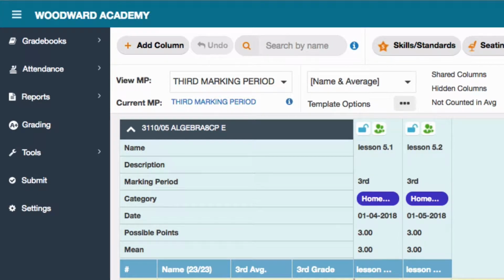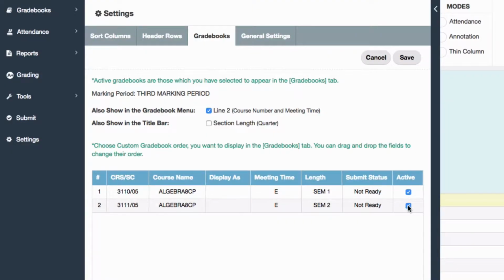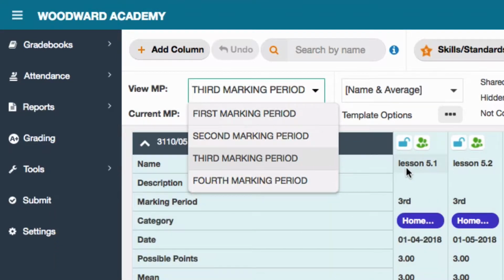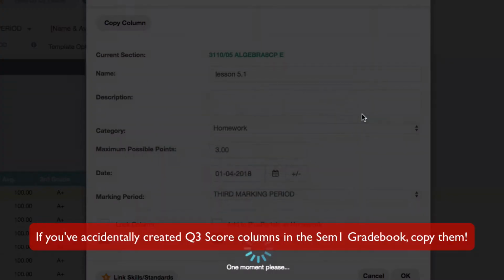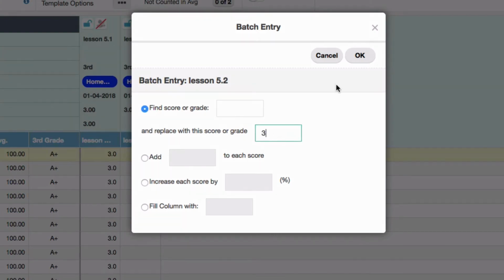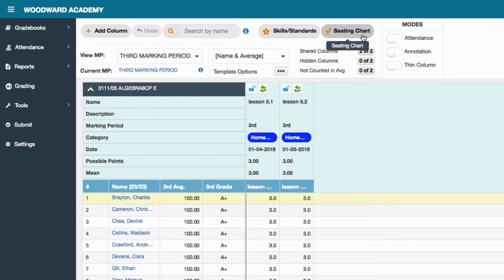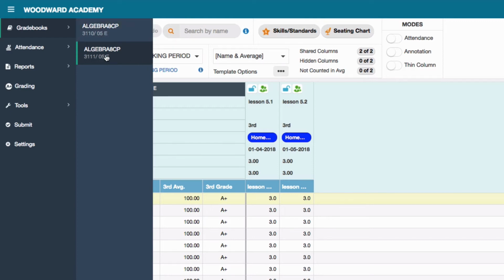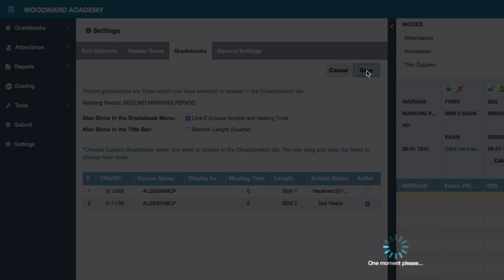TeacherPlus Gradebook: SEM2 Gradebook Setup